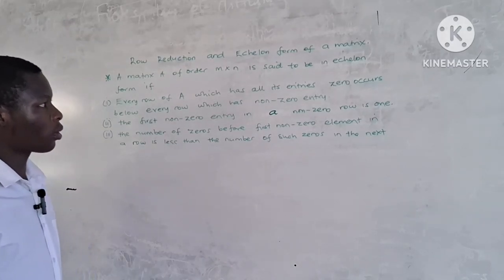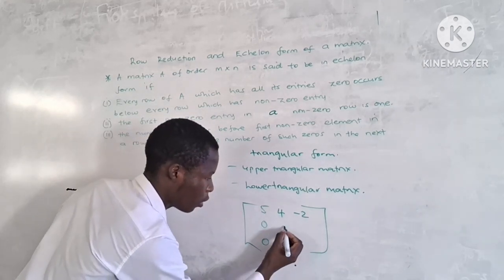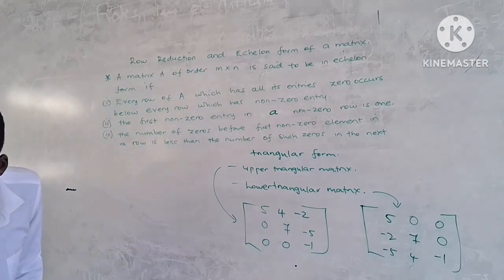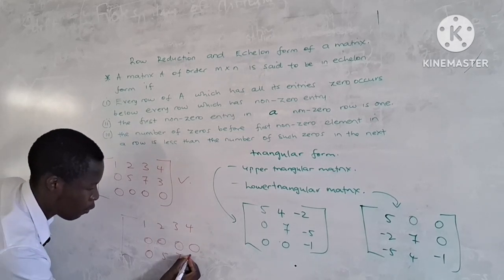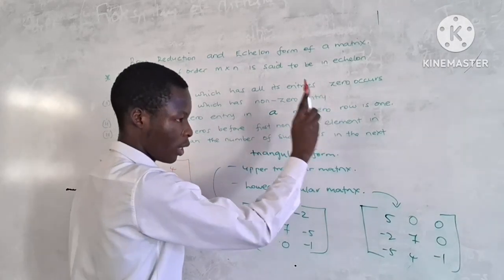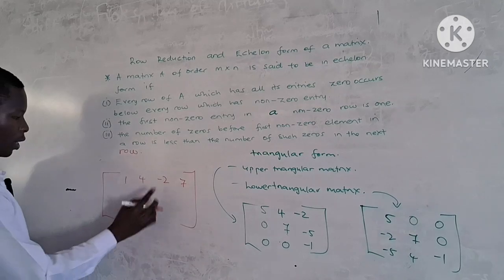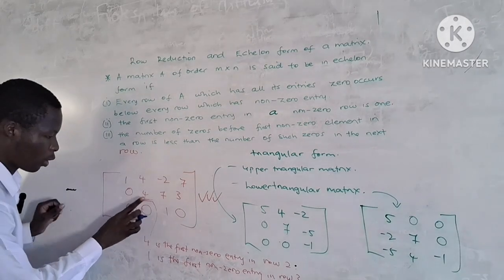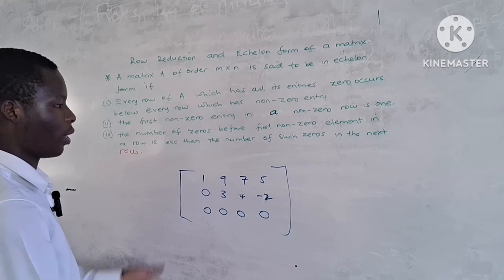row reduction and echelon form by Dr Siya